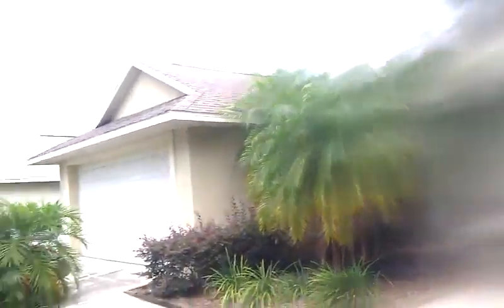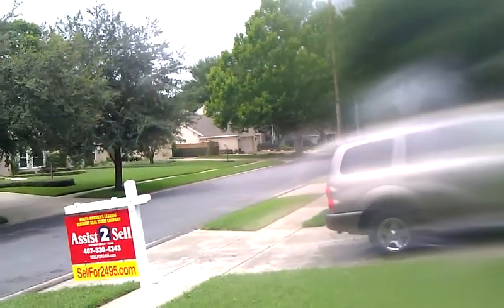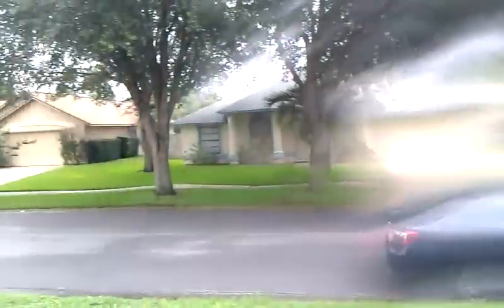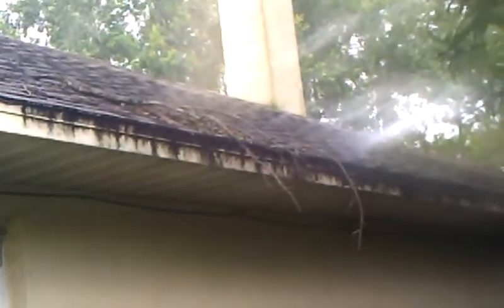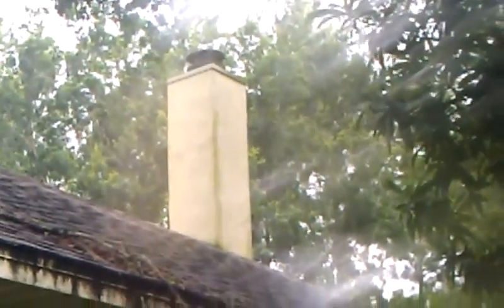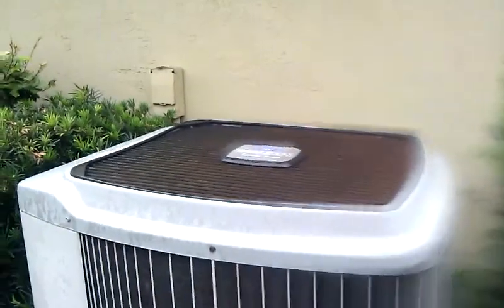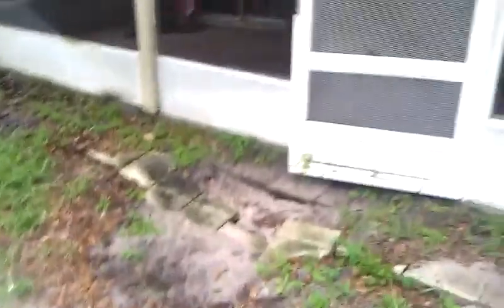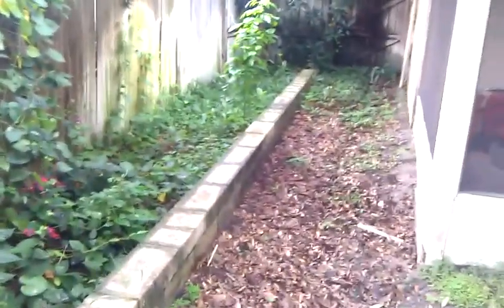PINE SHADOW EXTERIOR 147